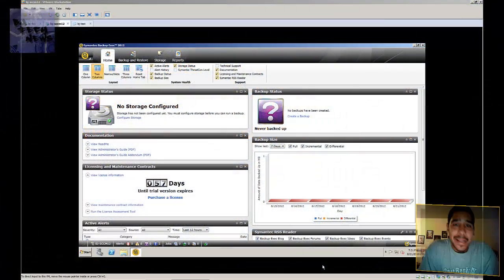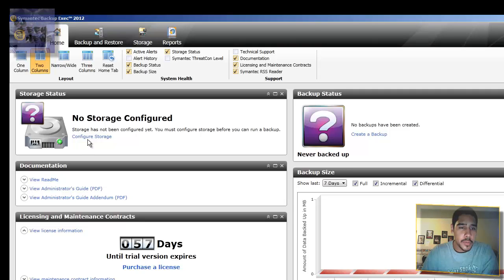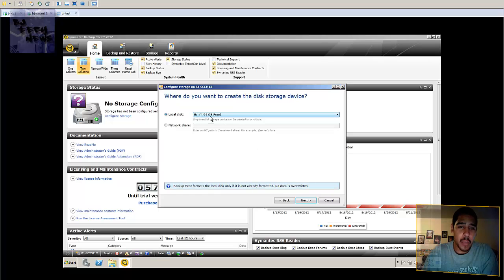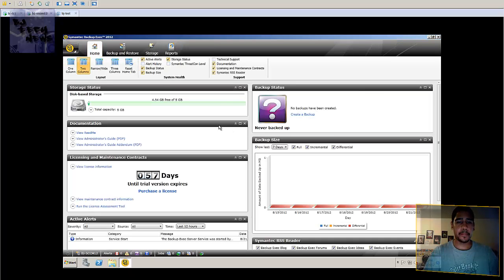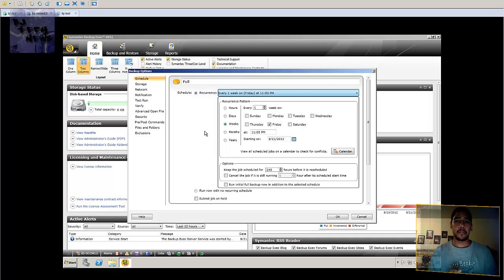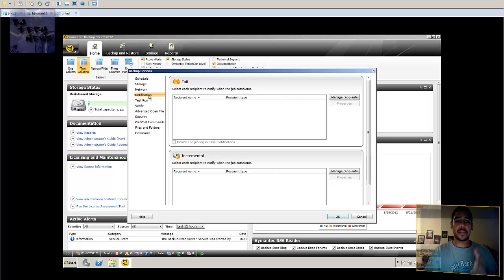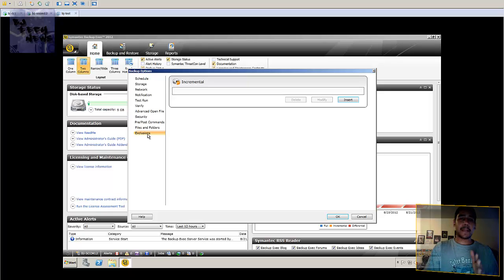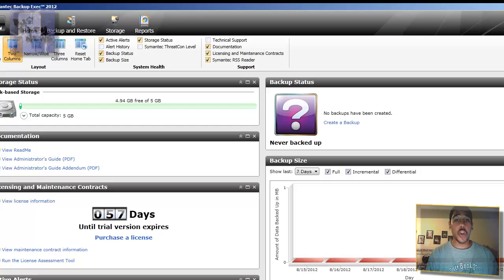Episode 80 - Symantec Backup Exec 2012 Storage and Backup Configuration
This is a part 2 of my first review of Symantec Backup Exec 2012. I wanted to show you guys how to confiugre storage and backup configuration within Symantec Backup Exec.